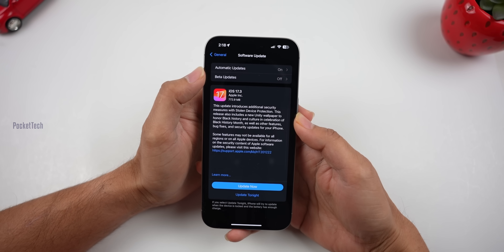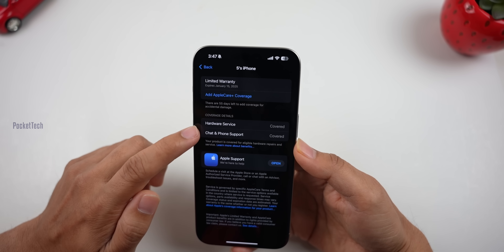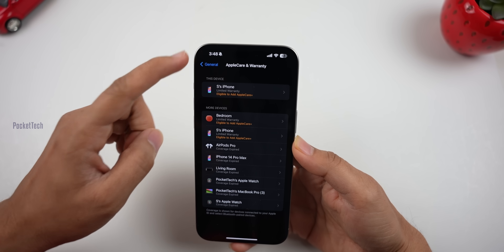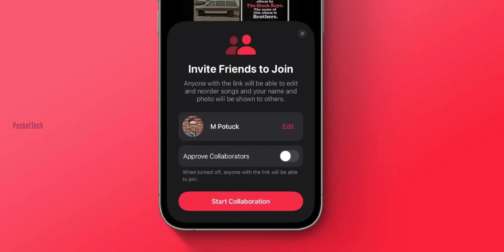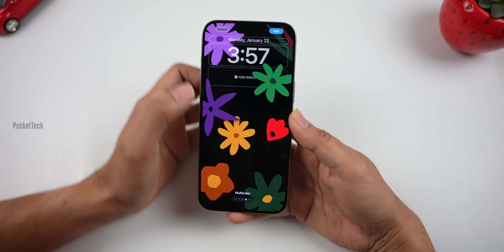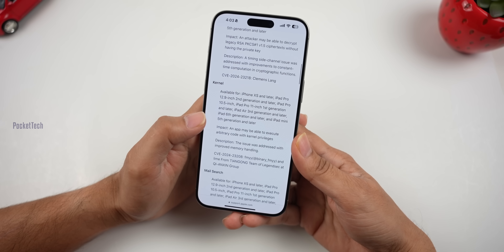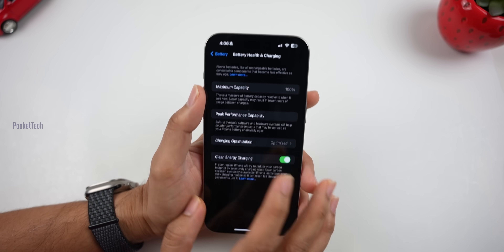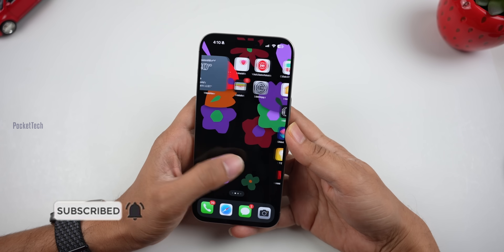iOS 17.3 is Officially Released | AirPlay in Hotels | stolen device protection on iPhone's in Telugu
Hi Everyone
in this video I have mentioned iOS 17.3 is Official Released | All New Bugs fixes By PJ  Full Details are mentioned in this video...if you like this video please like and share show your support, it makes Me to do more videos...🙏

iPhone Satellite Connectivity :-iPhone Satellite Connectivity
Dynamic island Vs Notch:-Dynamic island Vs Notch

time stamps:-

00:00 -  intro
00:20 - Version Check
00:31 - Modem update
00:52 - AppleCare & Warranty
1:49 - stolen device protection
4:34 - Apple Music Collaboration
5:23 - New Wallpapers
6:06 - AirPlay in Hotels
6:35 - crash detection upgrade
7:06 - security bug fixes
7:36 - Safari Bug is Fixed
8:10 - Geekbench scores
8:27 - Battery Life & Battery Health
8:53 - WatchOS 10.3 Updates
10:03 - conclusion